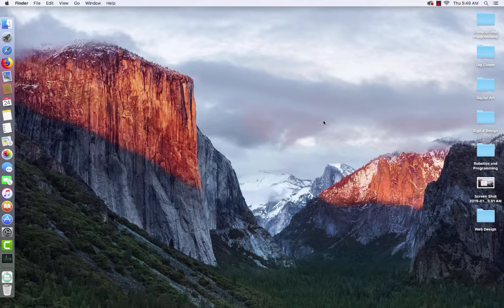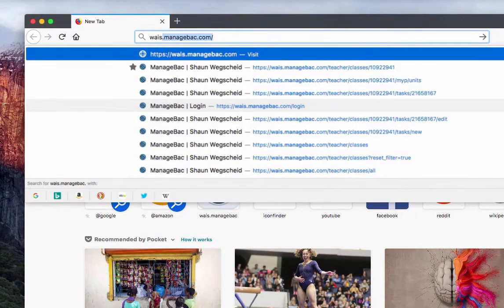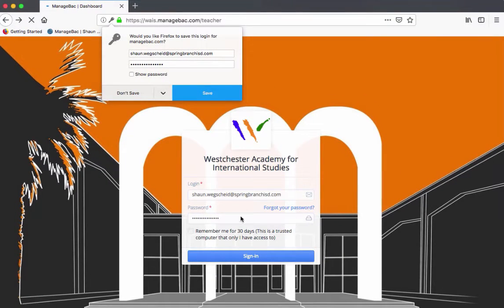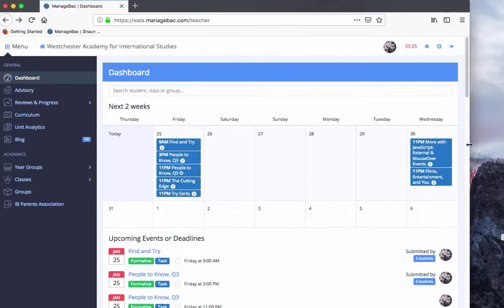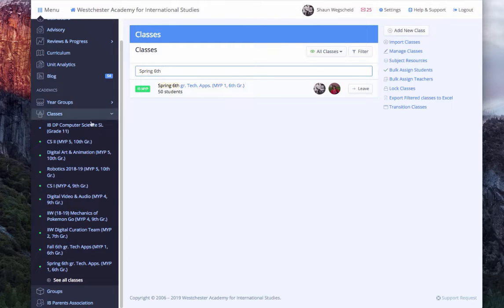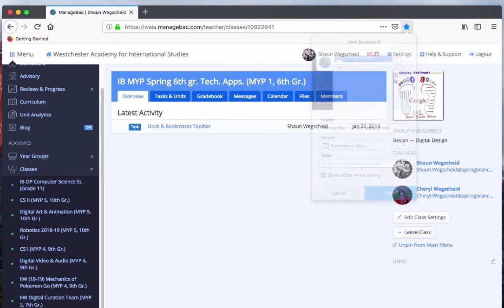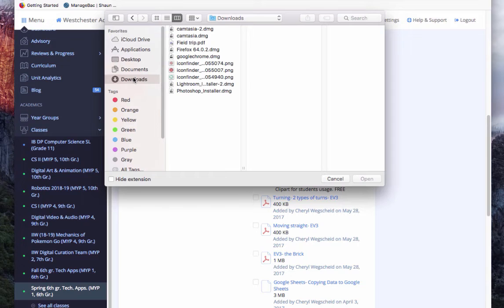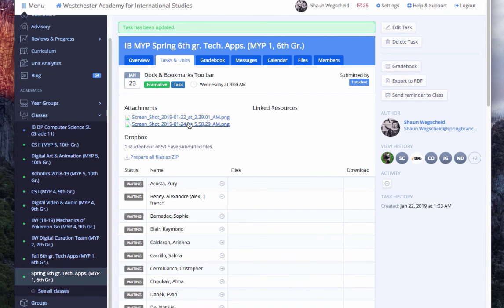MS Tech Apps: Day 2